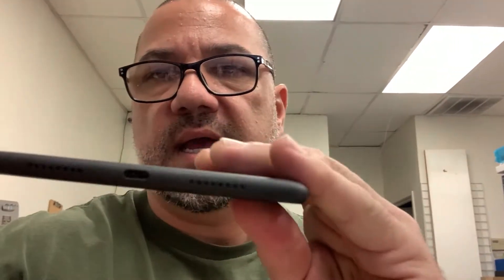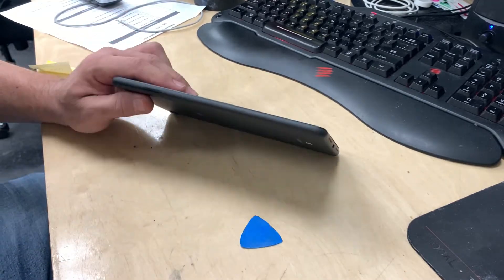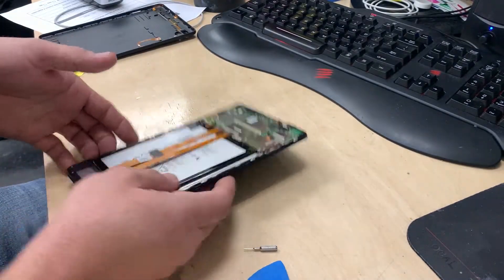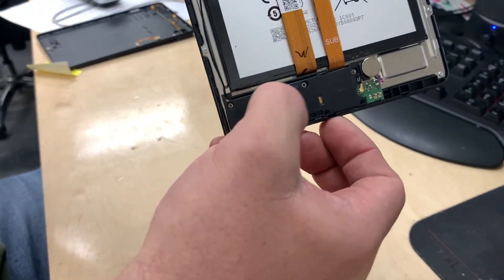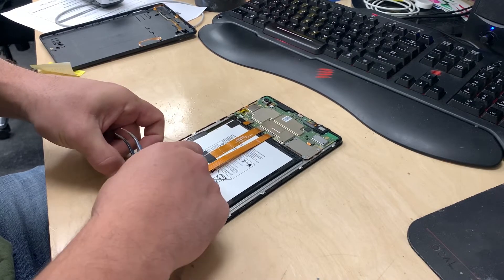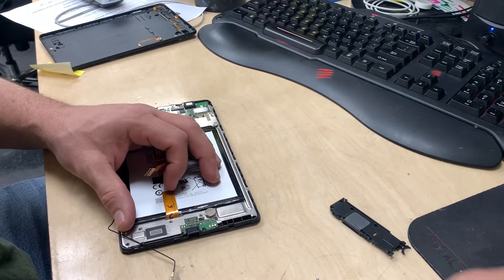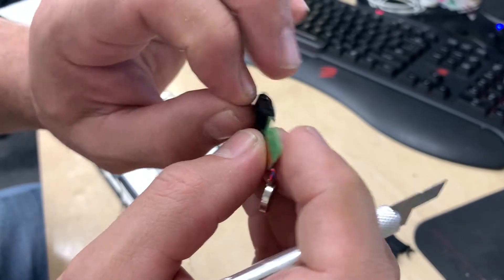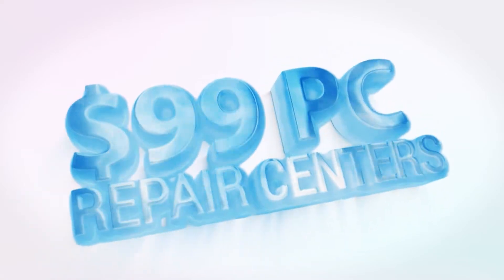Verizon TCL Tab 8 USB Type-C Charging Port Repair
How to tear down and repair a Verizon TCL Tab 8 Tablet.